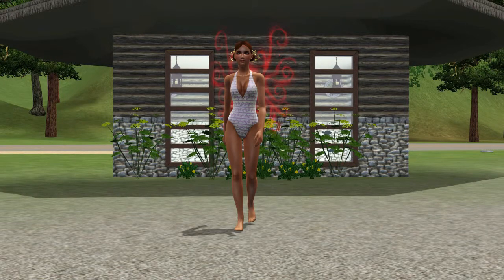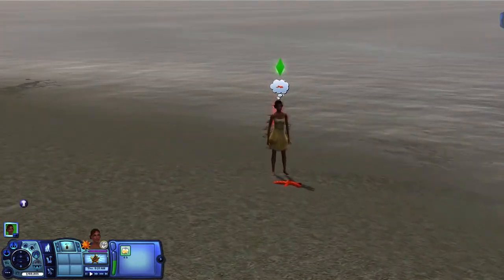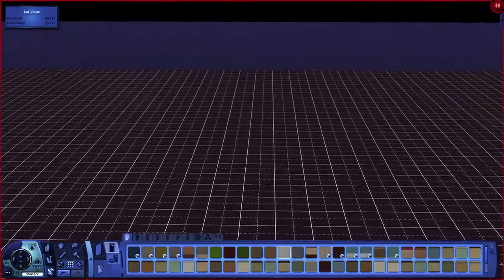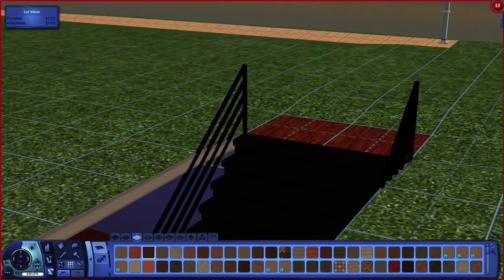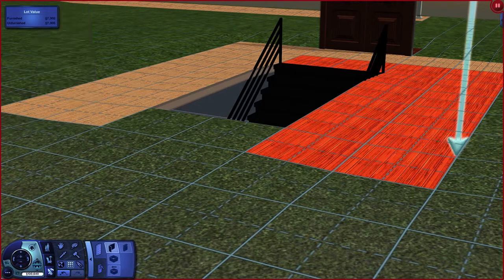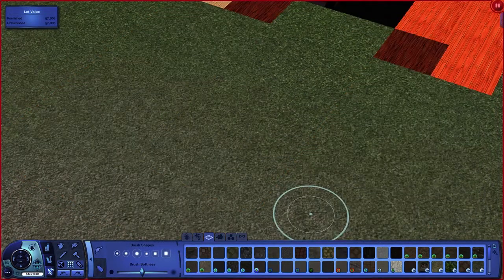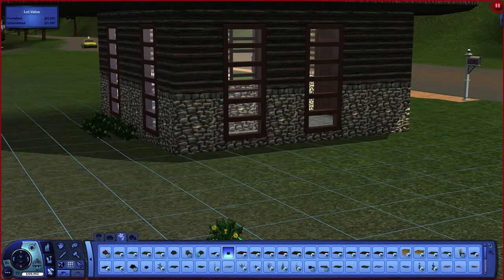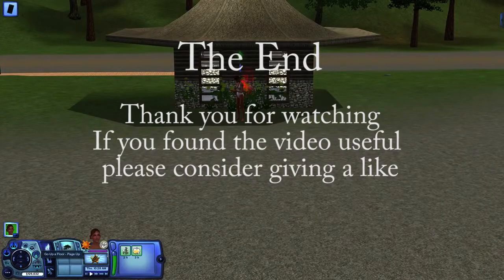Tutorial - Place a staircase down to a basement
Tutorial on how to add a straight staircase to a basement on a sloping lot.